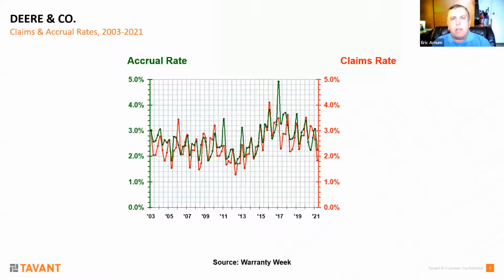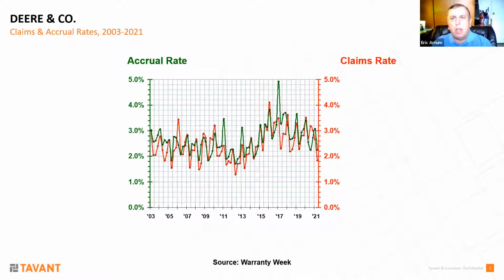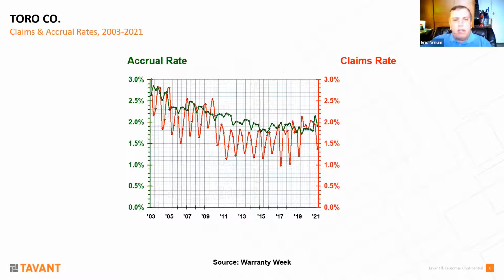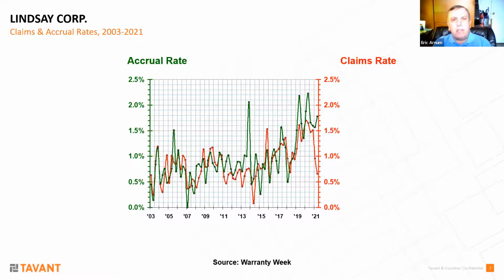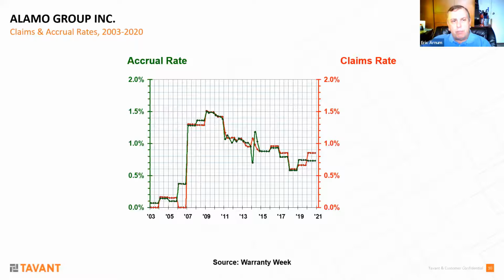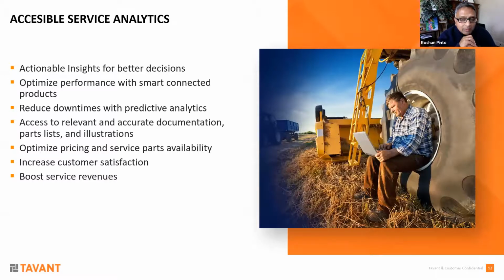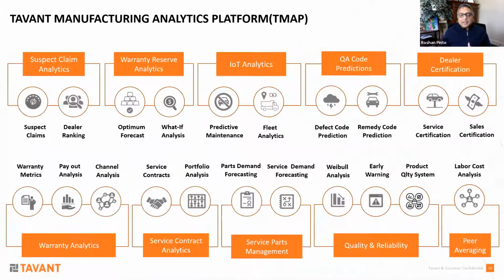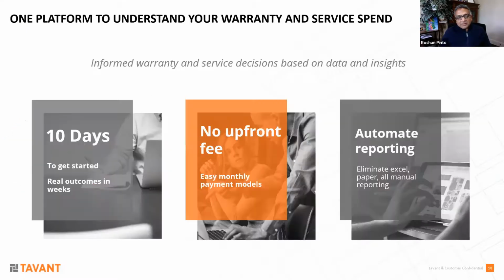Service Analytics at your Fingertips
Managing repairs and service is often considered a negative in the Farm and Ag equipment industry. But with the right platform and accessible service analytics, it can give you valuable insights into your products, suppliers, and customers.

Here is a quick session with speakers from Warranty Week and Tavant to explore:

• Warranty and service trends in the Farm Equipment industry
• The impact of actionable insights on your bottom line
• Accessible service analytics that gets you up and running in 10 days